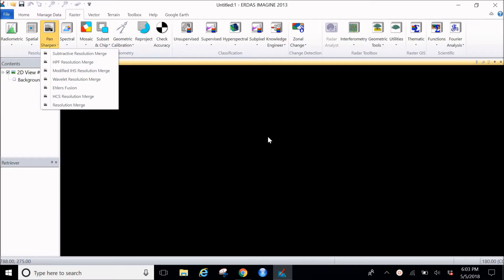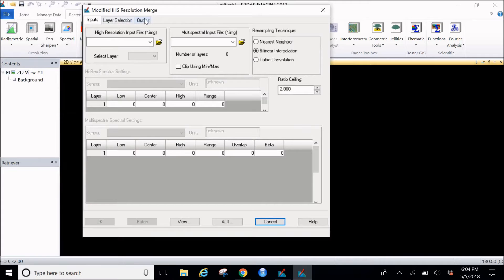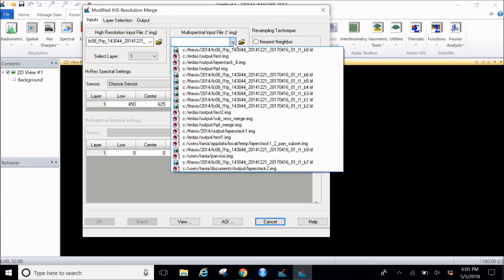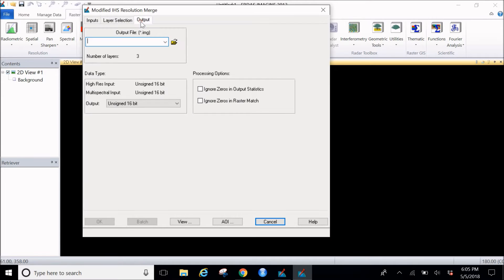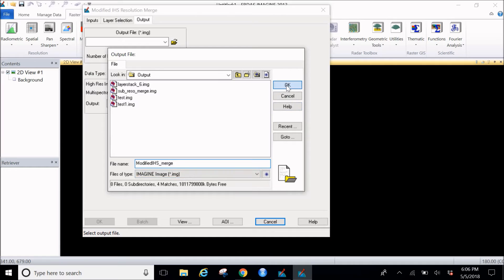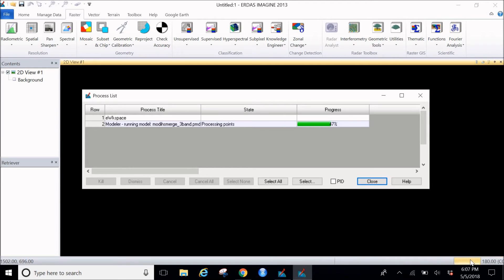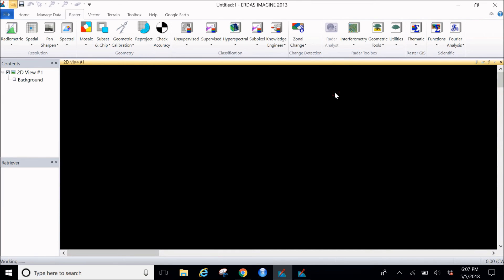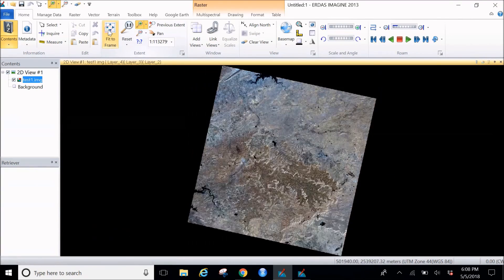How to perform modified IHS resolution merge Using ERDAS Imagine 2013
This video explains how to merge using modified IHS resolution merge using ERDAS Imagine 2013. It is customizable and robust modified intensity hue saturation pan sharpening techniques applicable to wide range of sensor types.